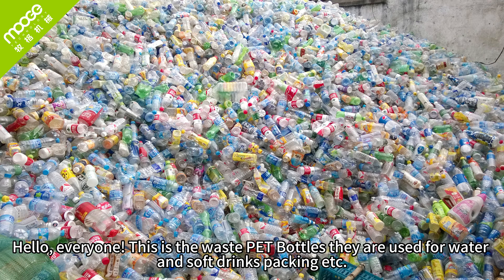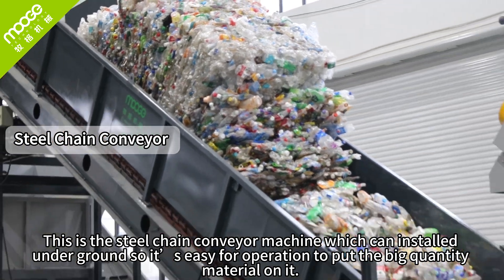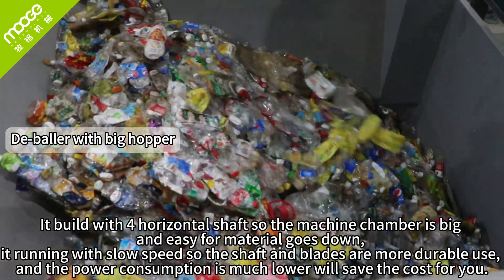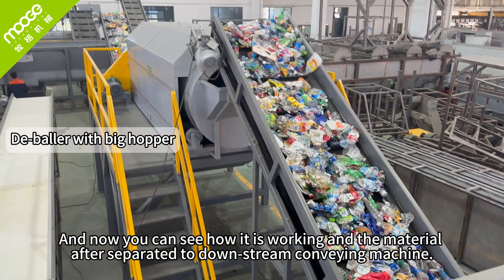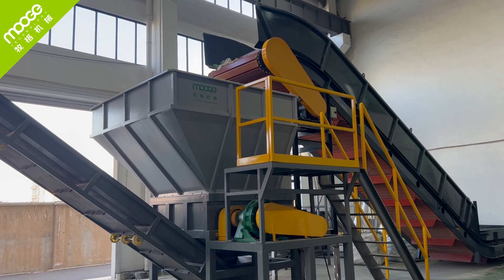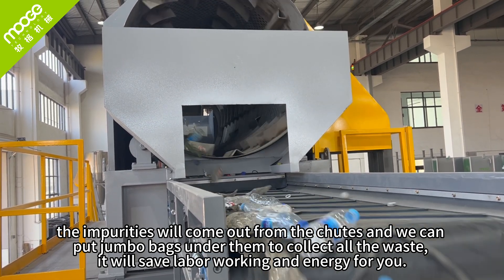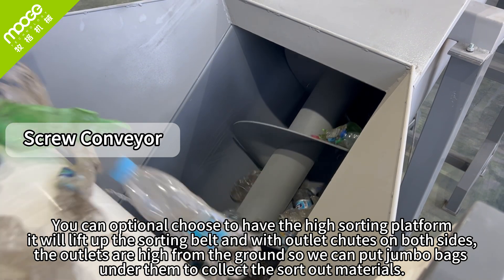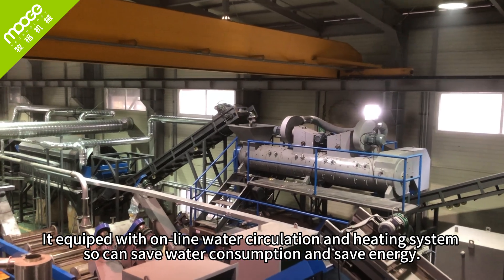PET Bottle Recycling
This video showcases our comprehensive process design for the physical recycling of PET bottles. Our complete solution produces high-quality rPET flakes, which can be reused to manufacture staple fiber, filament, sheet, and even beverage bottles.